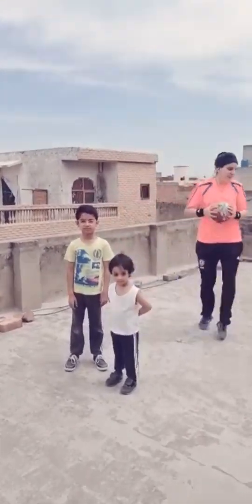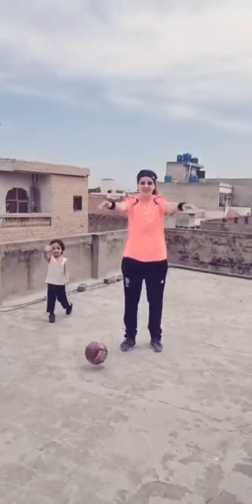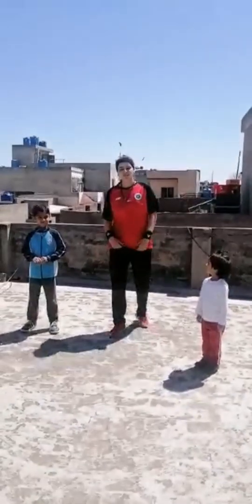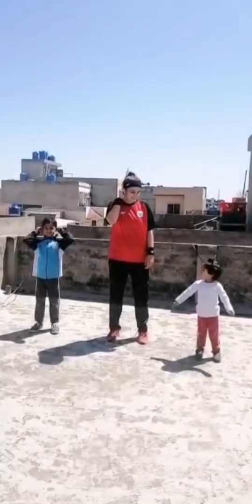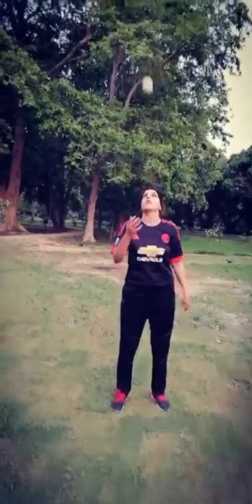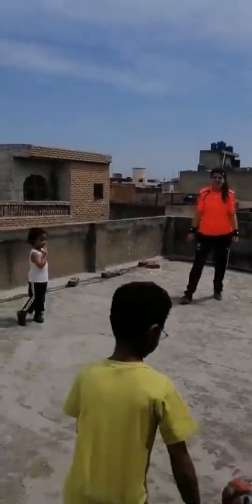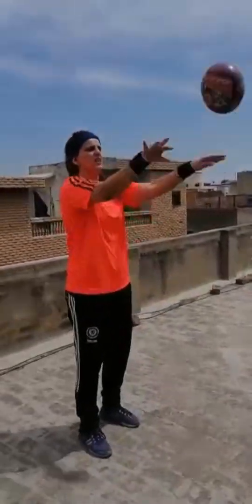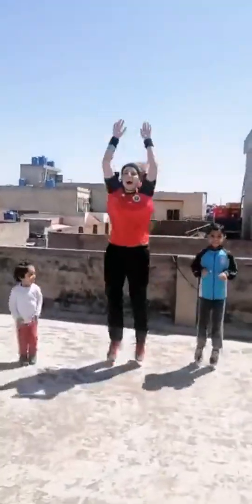Assessment Online for Physical Examination and Health Assessment Part 2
Do you need a code to access this on your school's LMS (like Blackboard, etc.)?
Get a dynamic, interactive learning experience! Ideal for distance-learning programs, hybrid courses, or enhanced classroom teaching, Health Assessment Online Version 4 aligns with Jarvis's Physical Examination and Health Assessment, 3rd Canadian Edition to bring content to life. This ready-to-use bestselling online course offers more flexibility than ever before with enhanced accessibility, new 3D animations, and a library of more than 8,000 freestanding teaching/learning resources to complement course presentations. The self-paced learning modules guide you through foundational content, and comprehensive case studies give you the opportunity to apply what you've learned!